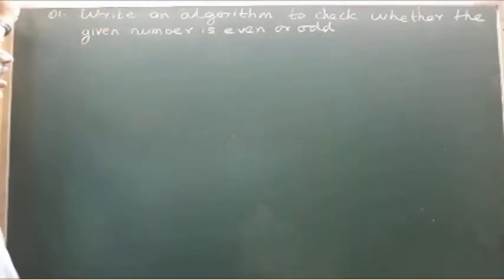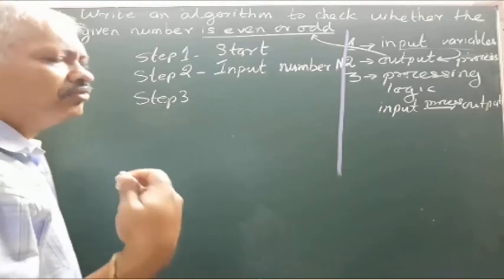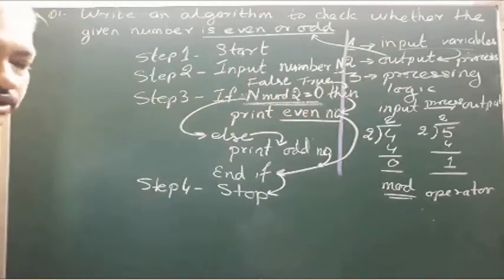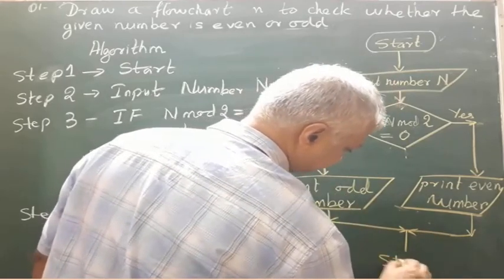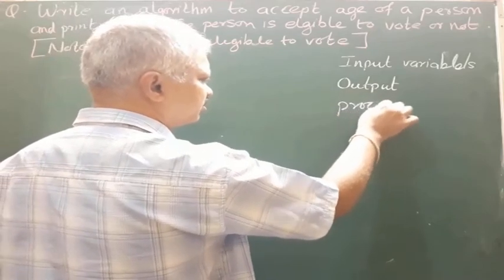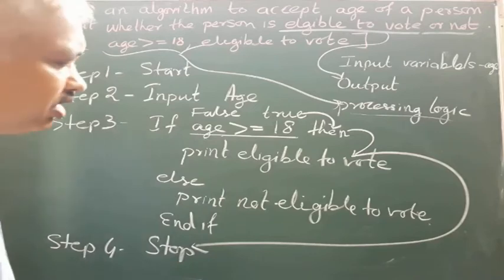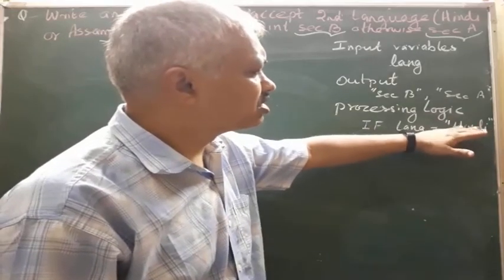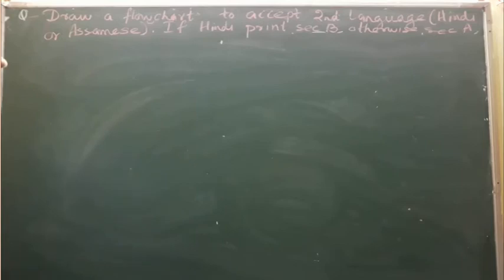Algorithm and Flowchart online interactive class 2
How to write algorithm and flowchart for a given problem? Here problem having decision making were discussed.